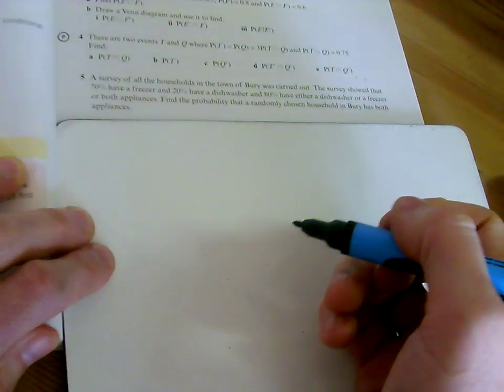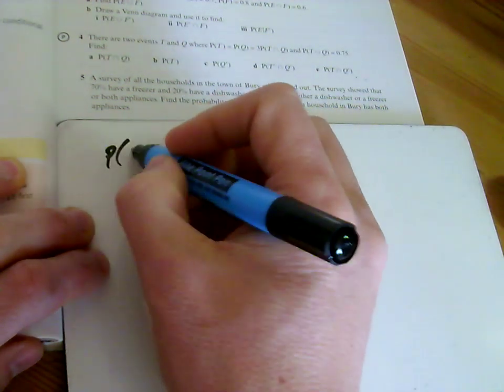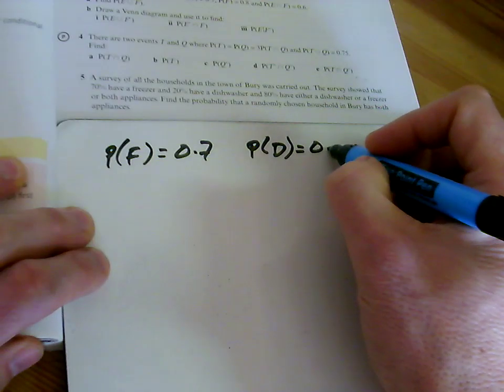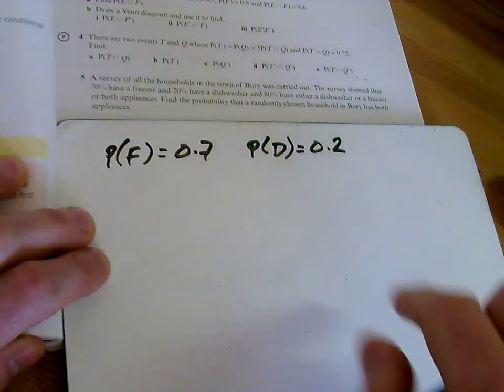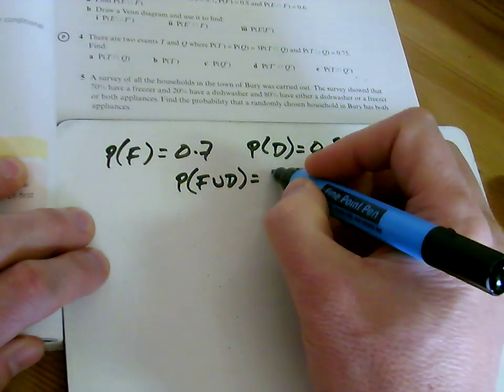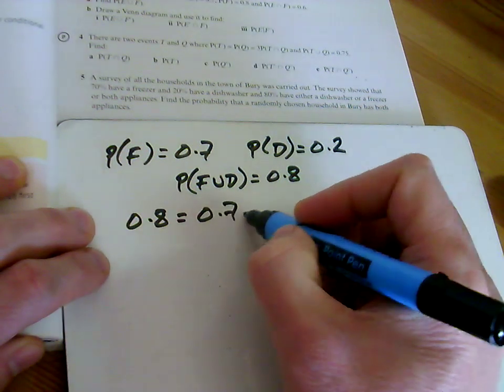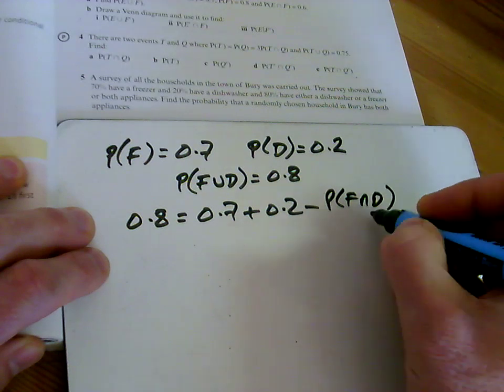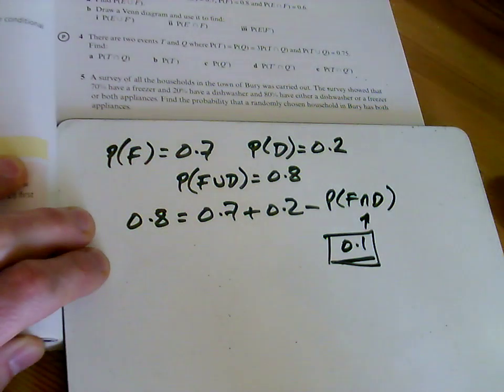Exercise 2D Q5